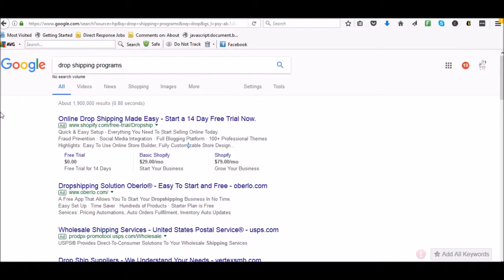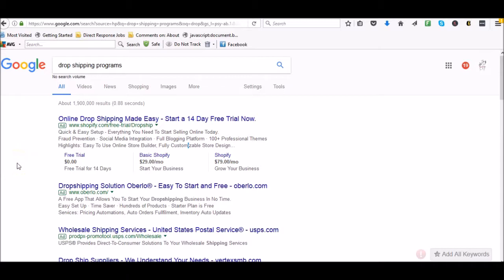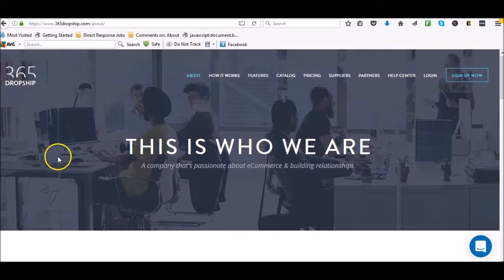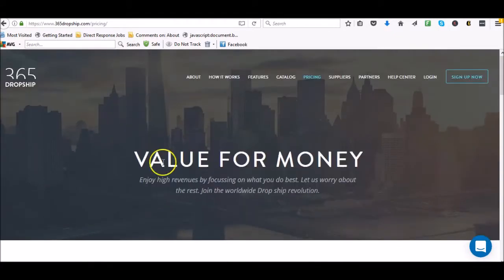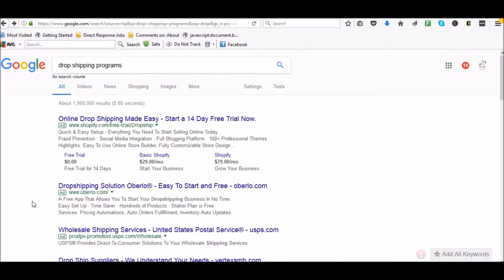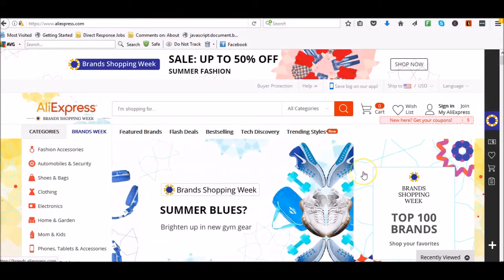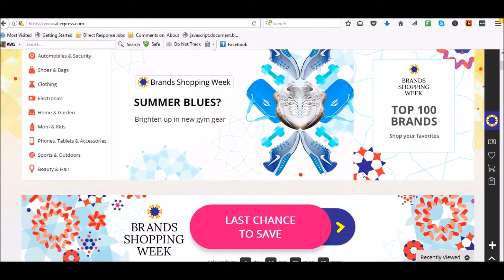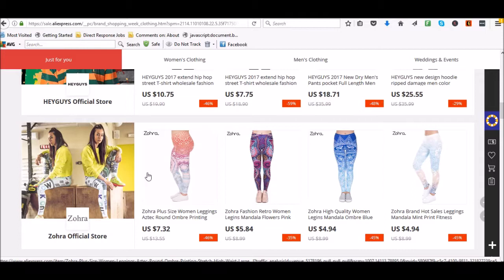How To Start An Online Business With Very Little To No Cash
Discover how to start an online business with very little upfront cash. Learn everything about online marketing by visiting